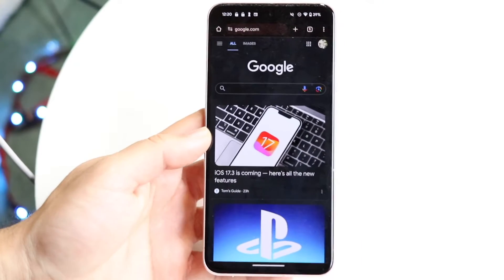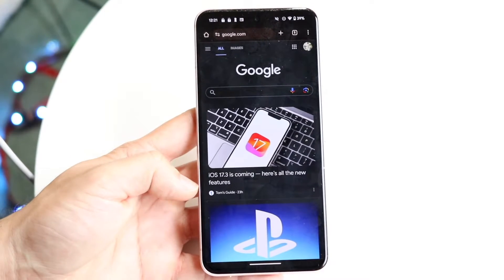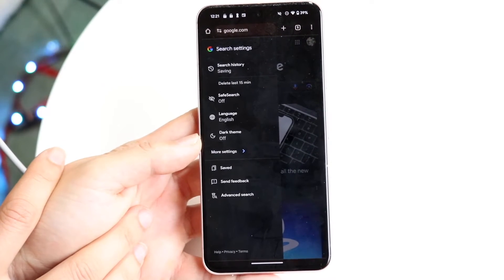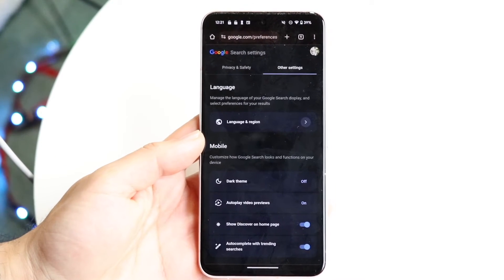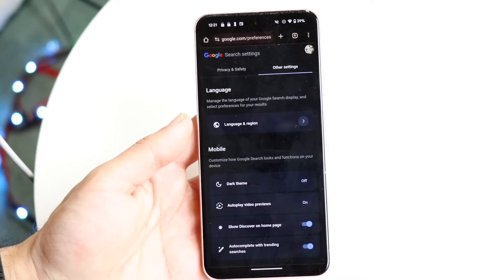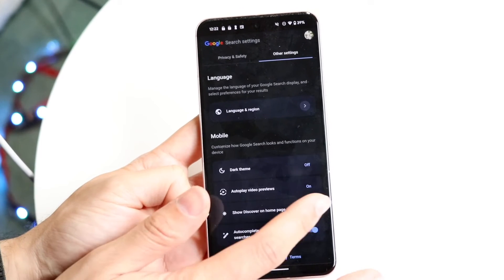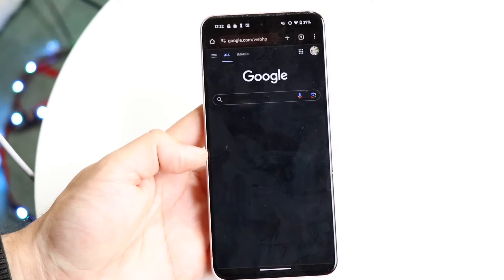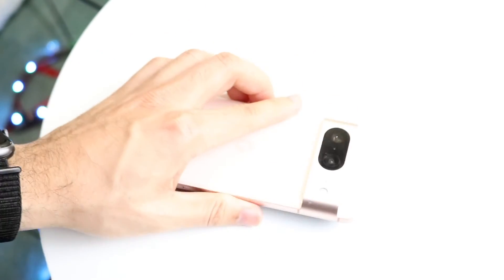How To Turn Off Trending Searches On Android! (2024)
Here is exactly How To Turn Off Trending Searches On Android! (2024)